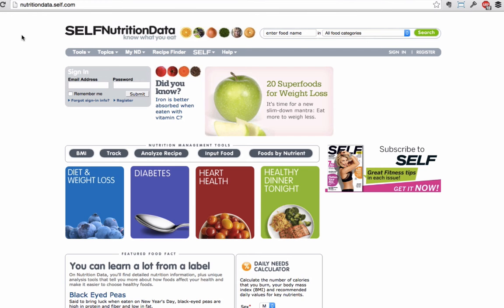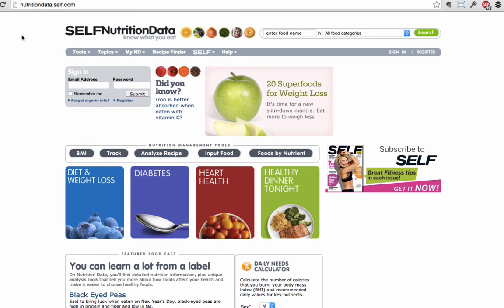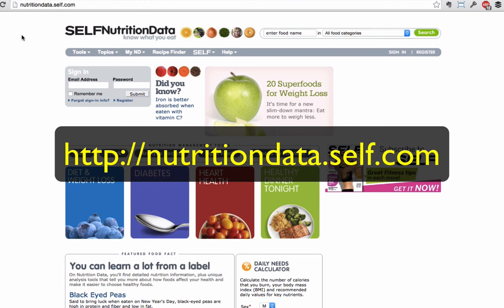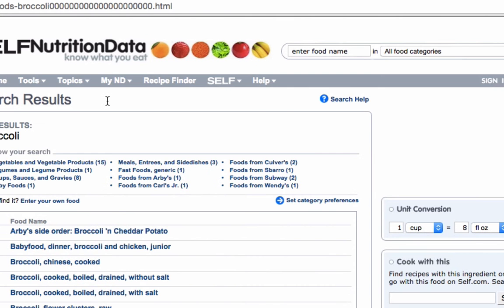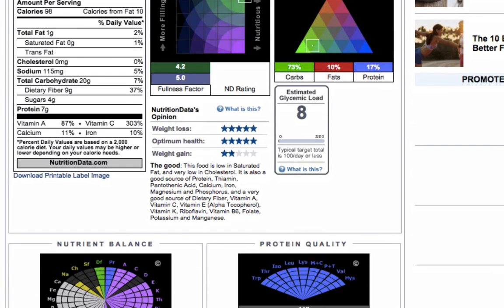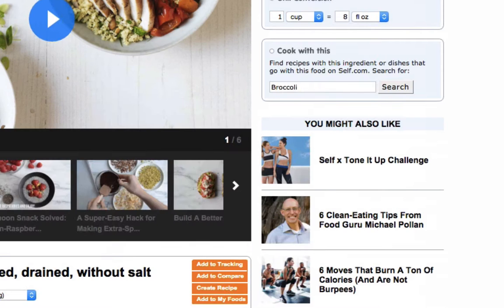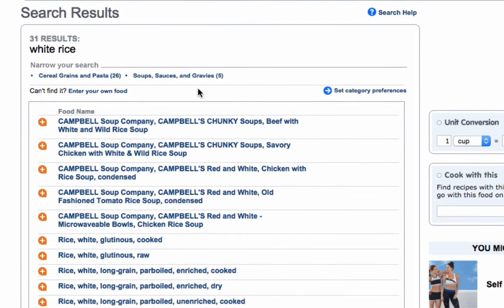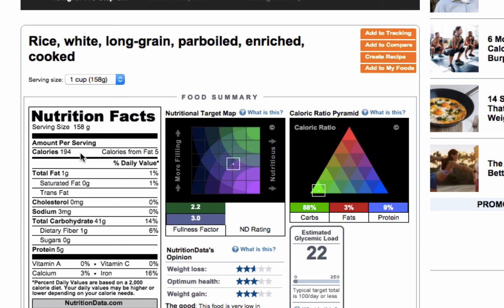Can Your Brain Get Enough Fat from Whole Plant Foods?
When you begin to adopt a whole food, plant-based diet, your well-meaning friends and family and neighbors and coworkers and casual acquaintances all become nutrition experts.

And one of the things they will try to get you to worry about is depriving your brain of essential fat.

This video will help you relax and ignore them.